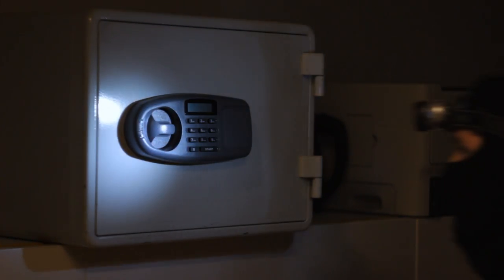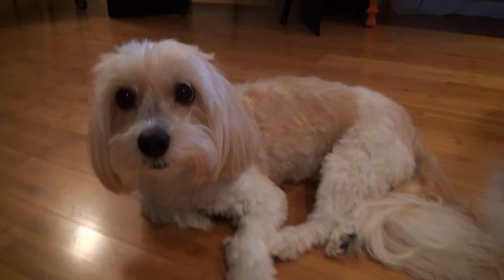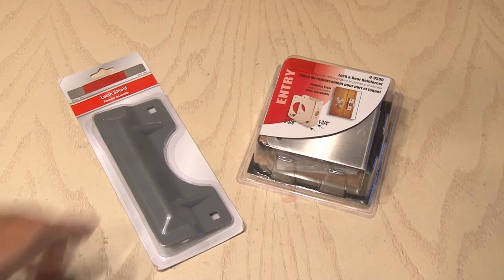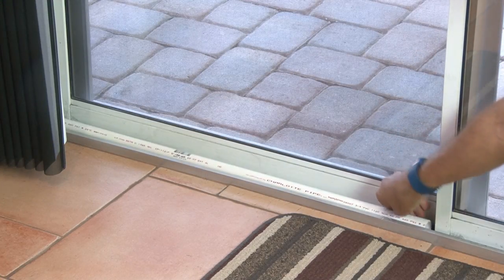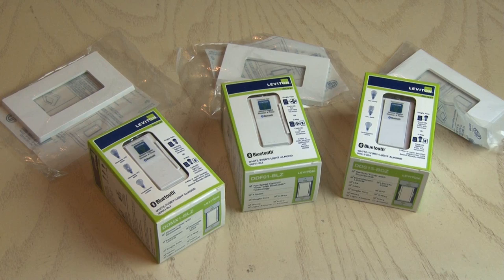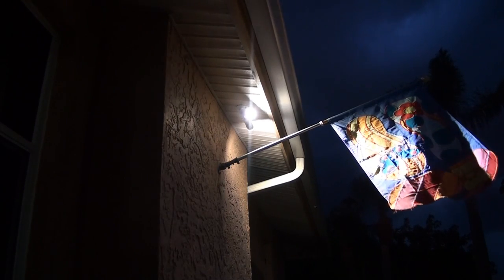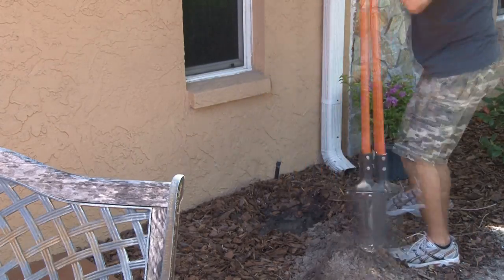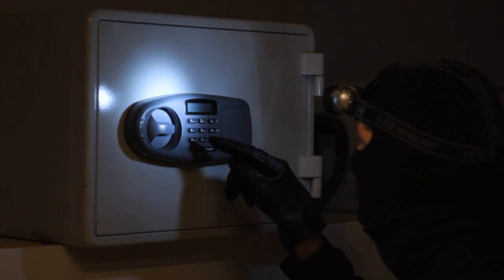Is Your Home Safe from a Burglar?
Think your home or apartment is safe from burglars? Watch this video and find out!